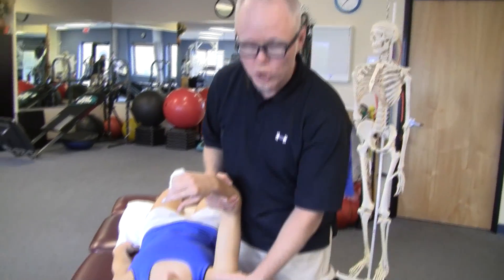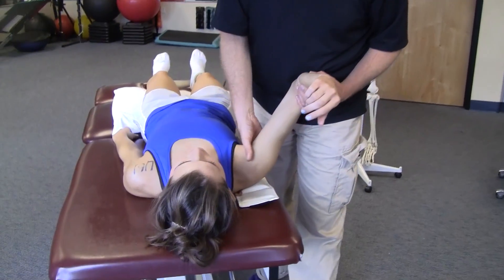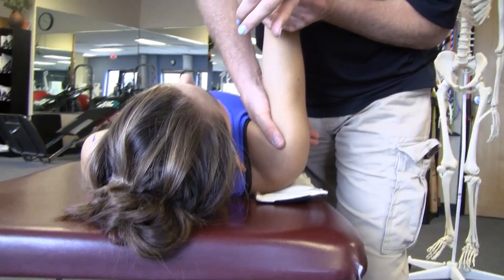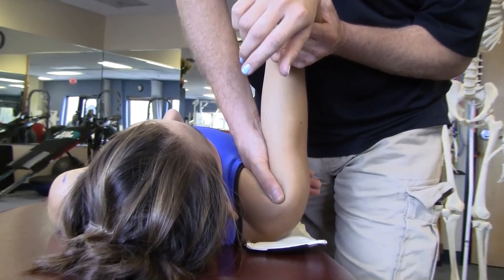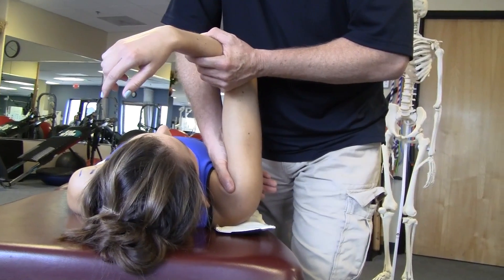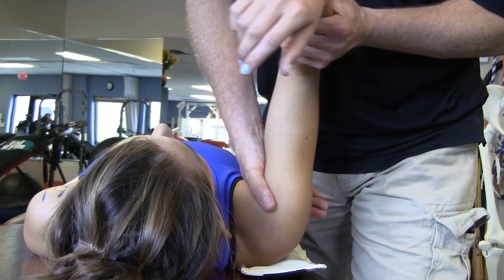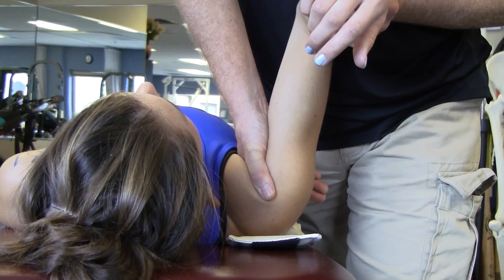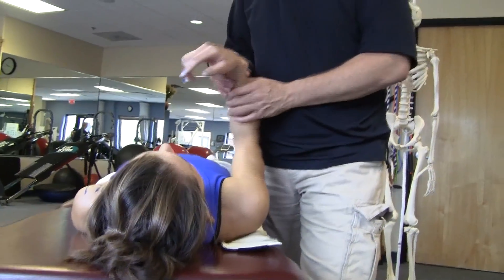Shoulder: Dorsal-Lateral Glide for Flexion Restoration | Physical Therapy IAOM-US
Learn more about physical therapy techniques with IAOM-US